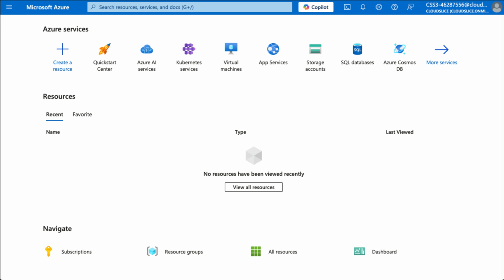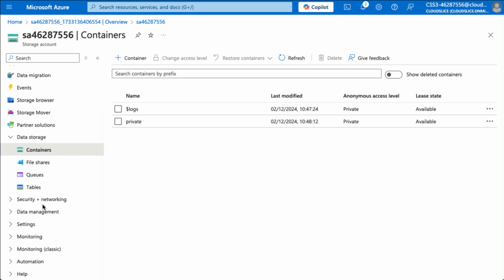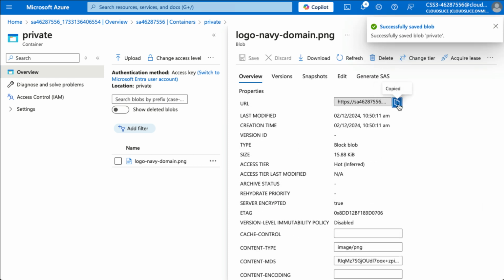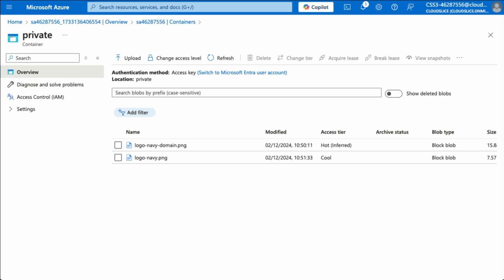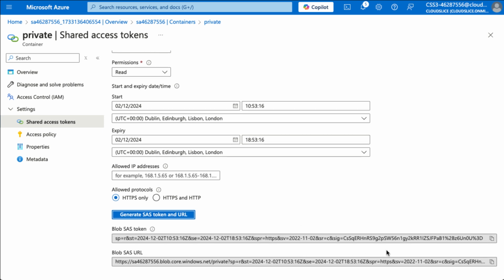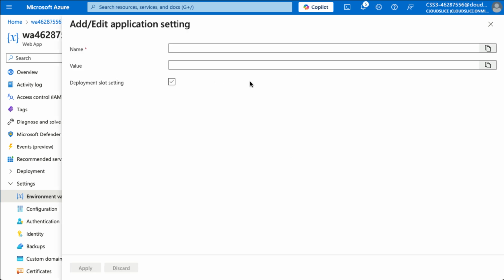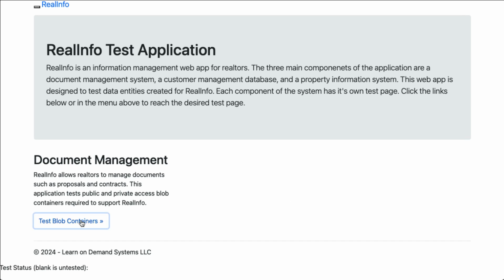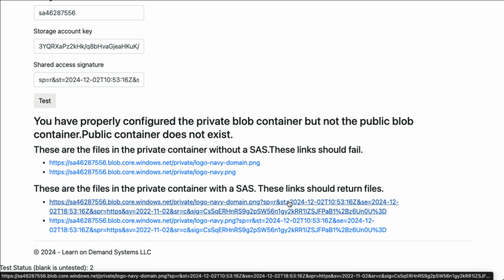Microsoft Azure Administrator Challenge Lab: Configure Blob Storage with Private Access 241202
CSST-002
Use blob index tags to manage and find data on Azure Blob Storage